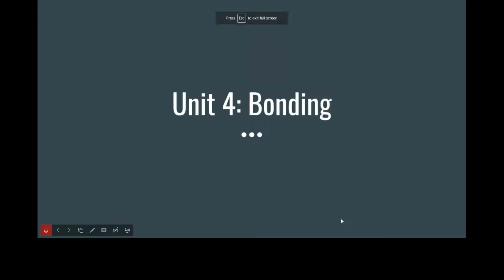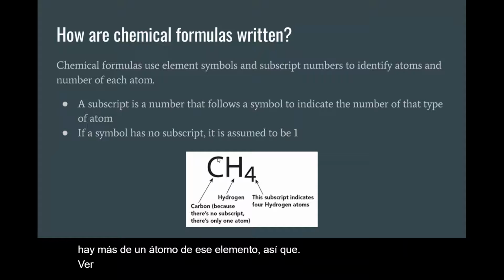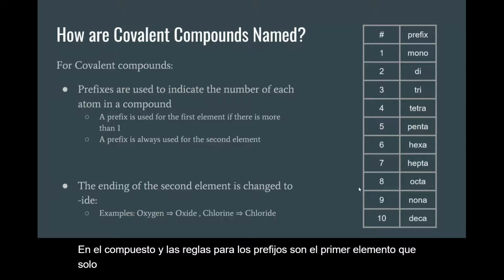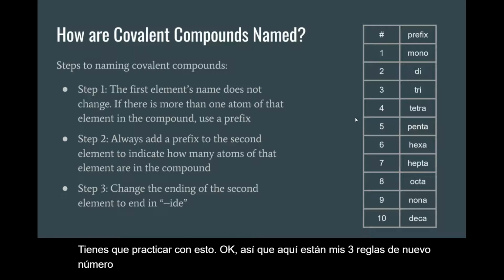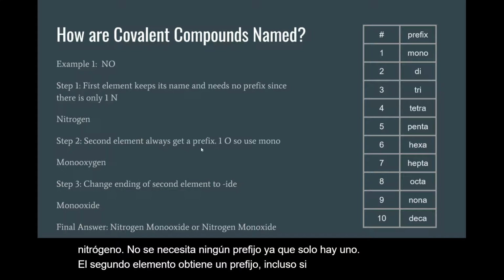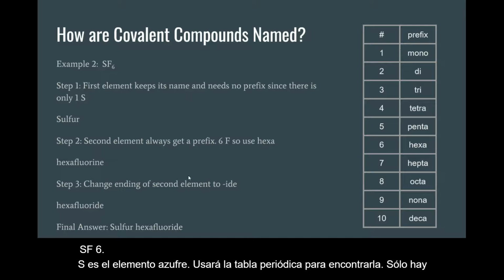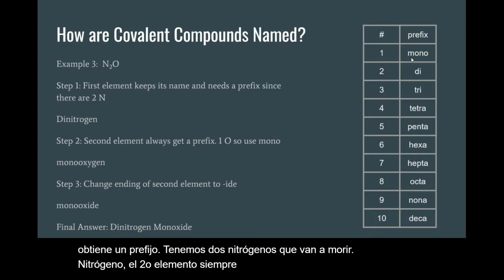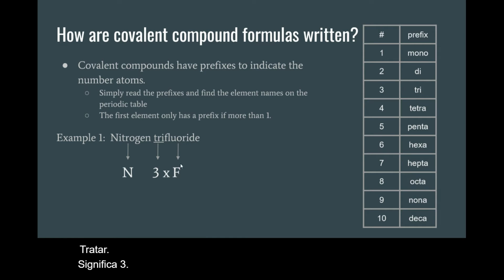Unit 4: Bonding - Covalent Naming and Formulas